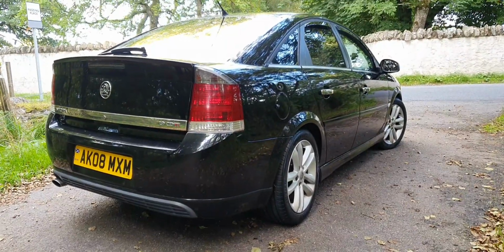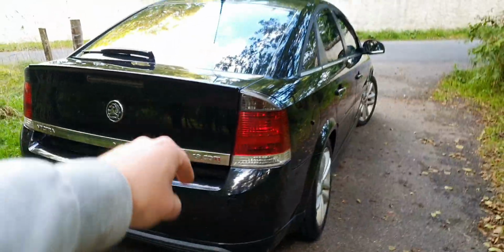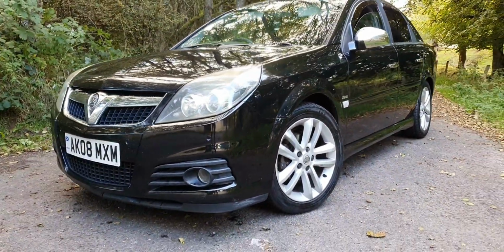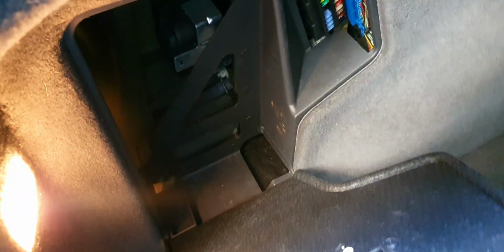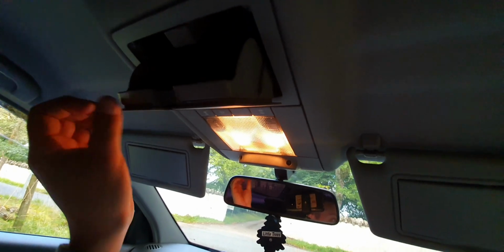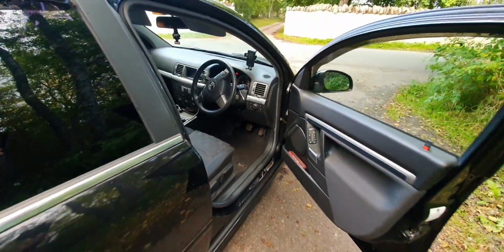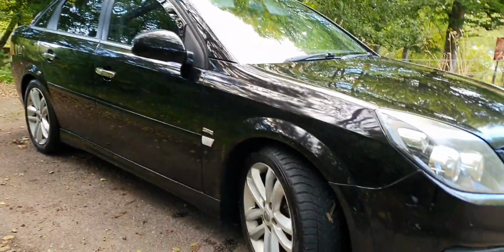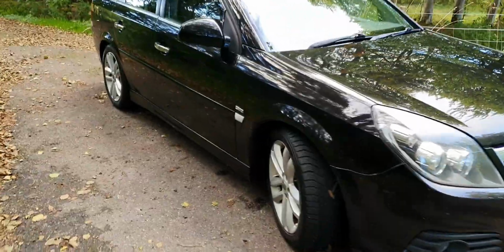I BOUGHT MY GIRLFRIEND A 2008 VAUXHALL VECTRA 1.9 CDTI SRI 150!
APOLOGIES FOR THE VIDEO QUALITY - completely forgot to do a certain something while editing 🤦‍♂️

This is the replacement for the mazda 2 1.5 sport because it just wasn't practical enough

paid 700 for this vectra it has 173k on the clock but has been very well looked after with full service history and proof of all previous work done which was the main thing that attracted me to the car on the advert on Facebook market place!

please let me know if you wanna see more videos on the vectra!!